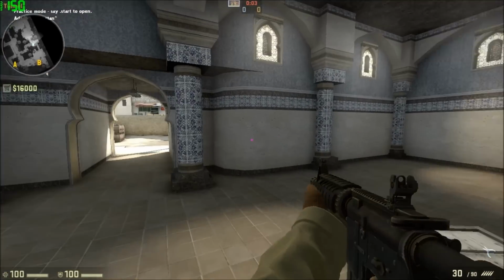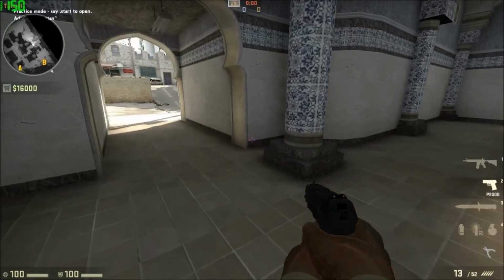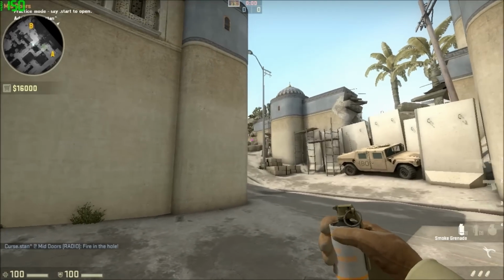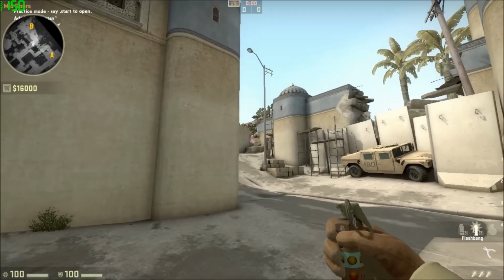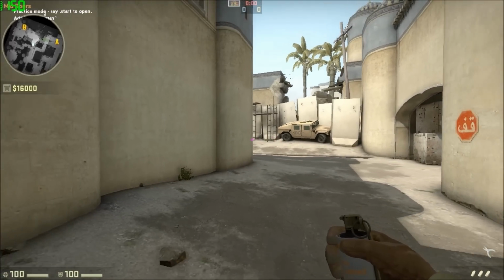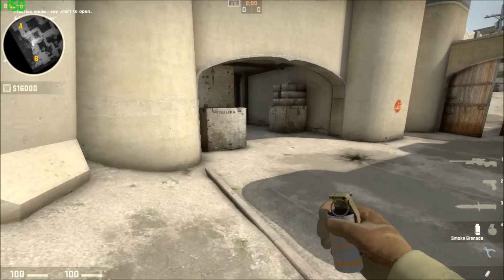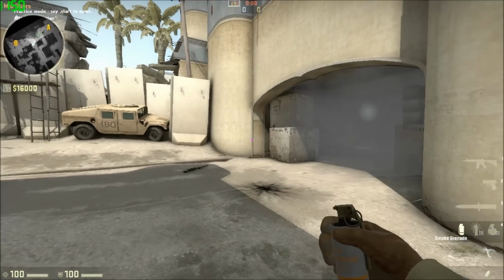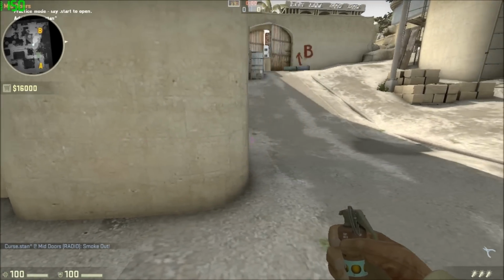[CS:GO Pro Tips] Curse stan^ - Terrorist Mid to B On de_dust2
stan^ explaining how to execute a successful Mid to B de_dust2.